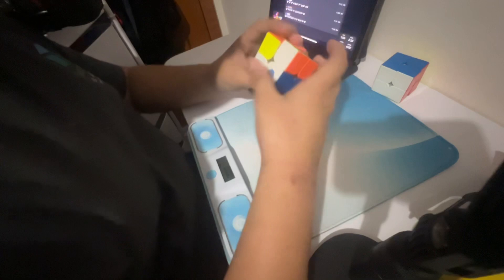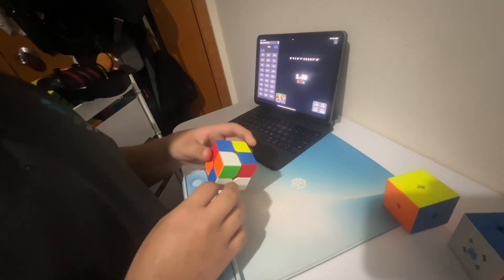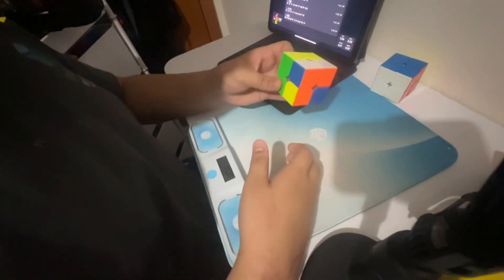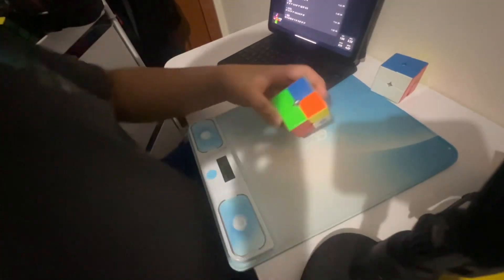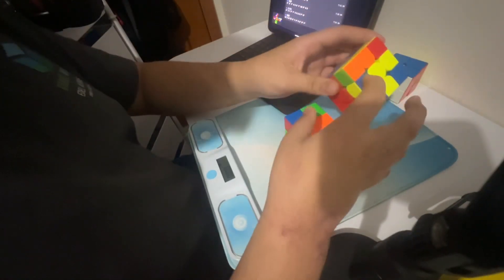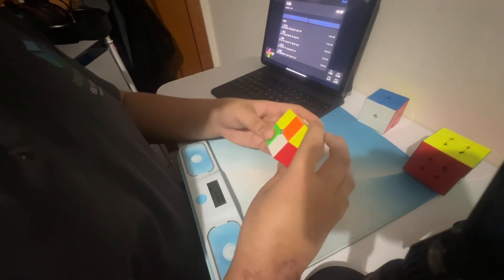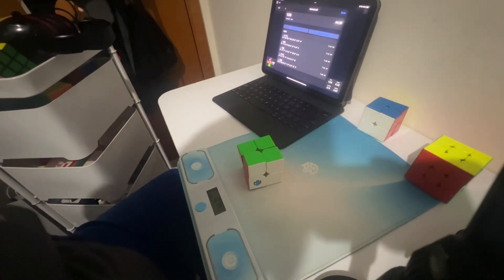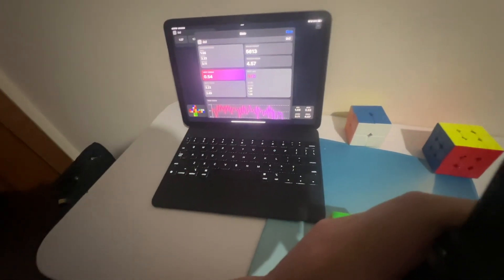1.56 2x2 average (Best on cam!!!)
I’ve been wanting a sub-2 avg on cam for a long time, glad this happened!!!

Generated by CubeTime.
Current ao5: 1.56

Time List:
1. (0.75): U R U2 R2 F R2 U2 R' U R' F'
2. 1.37: R' U' F' U R U' F' U2 R' U R
3. 1.60: U2 R U2 R2 U' F U' R U' R' F'
4. 1.72: R' F R U R U2 R' U' R U' R
5. (1.86): U' R F U' F' U R U R F' R'